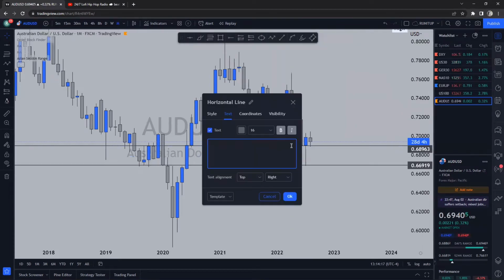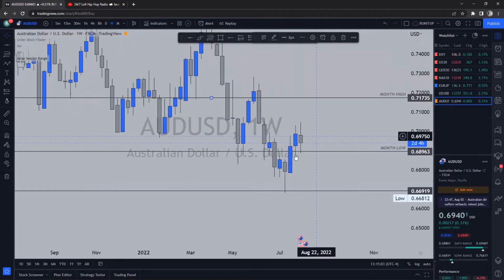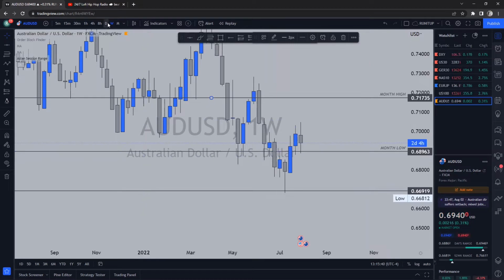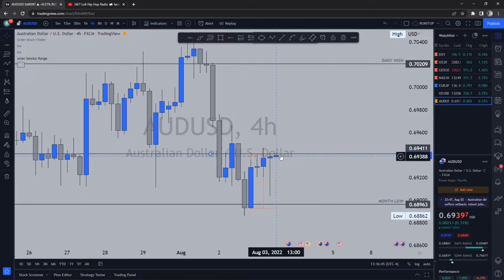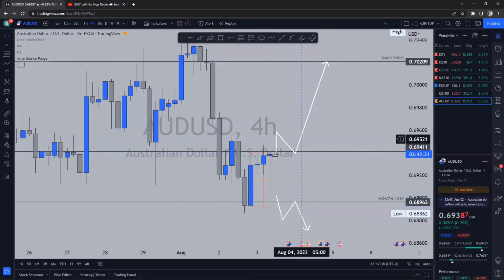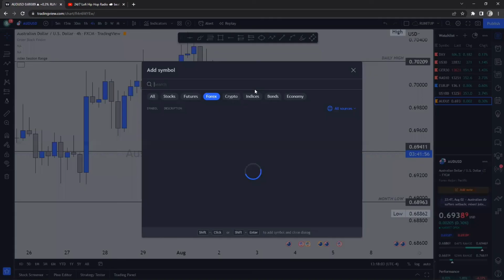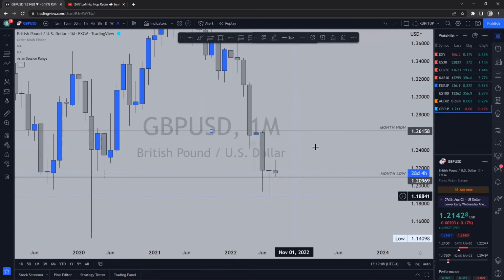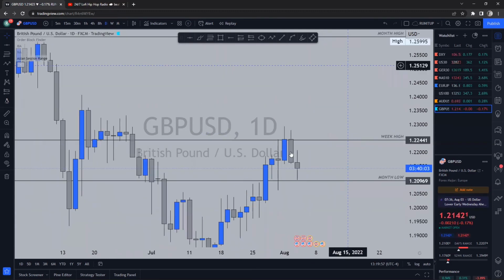HIGHER TIME FRAME VS LOWER TIMEFRAME (FOR BEGINNERS)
COMMENT WHAT YOU WOULD LIKE ME TO UPLOAD ‼️